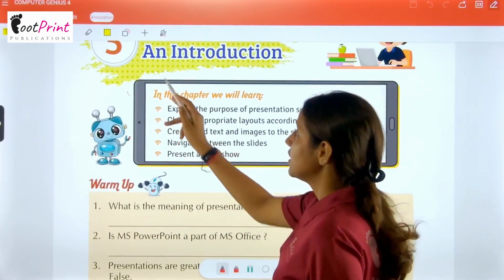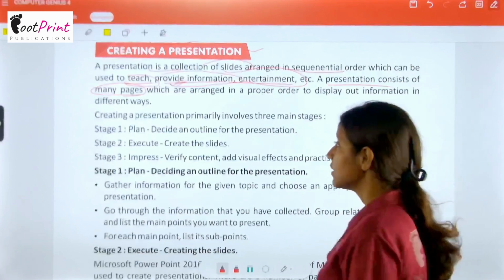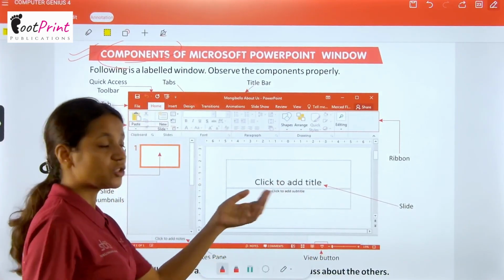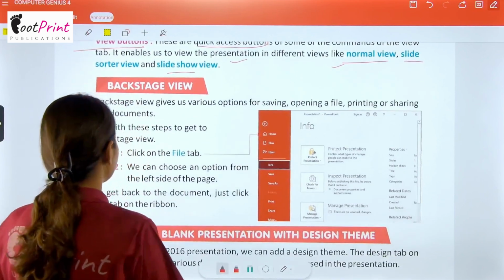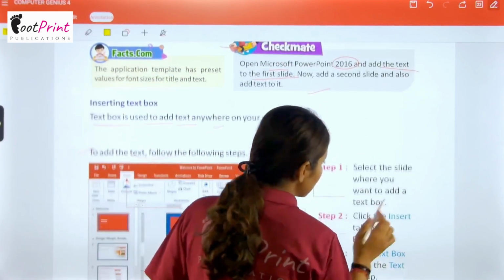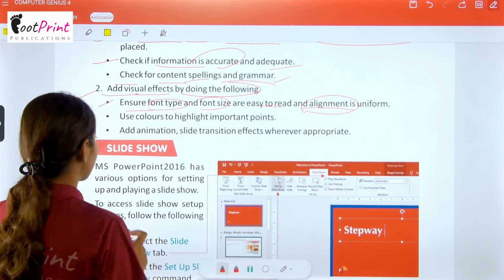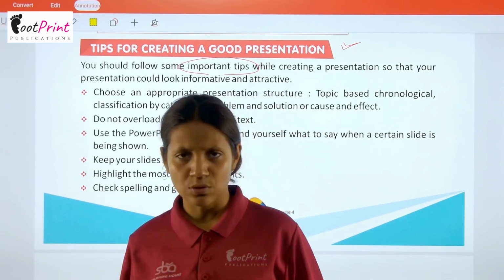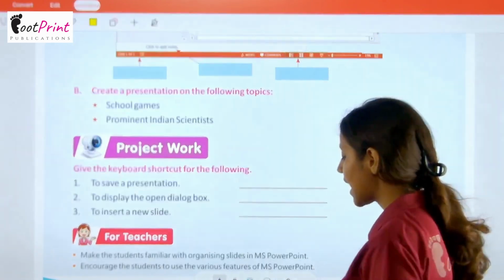Chapter - 5 || Computer Genius - 4 || FootPrint Publications